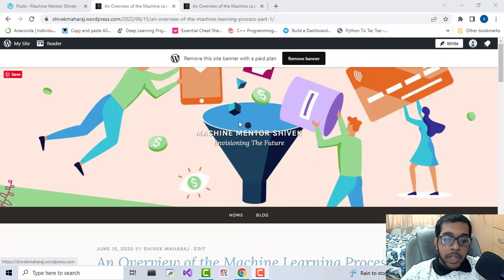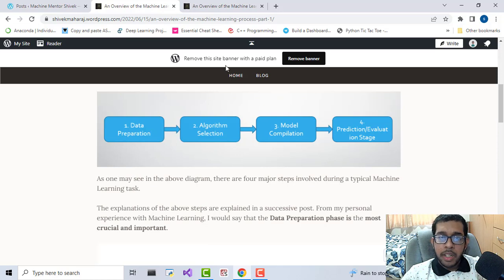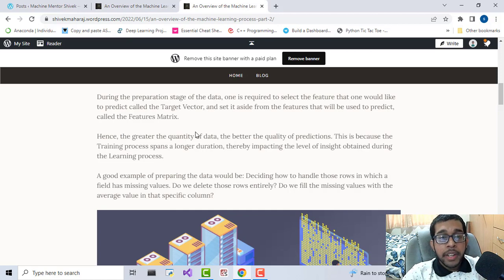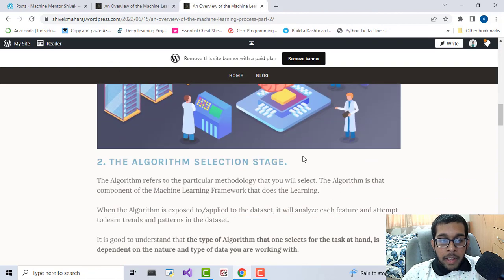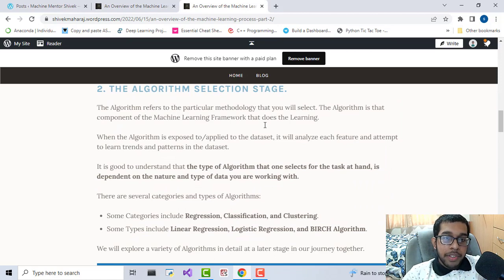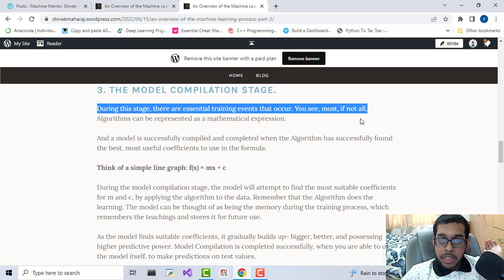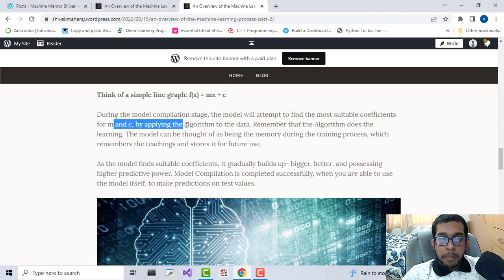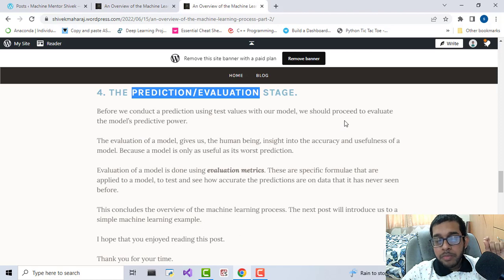An Overview Of The Machine Learning Process | Shivek Maharaj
I hope you all are doing well. In this video, we will learn about the entire pipeline of the machine learning process.